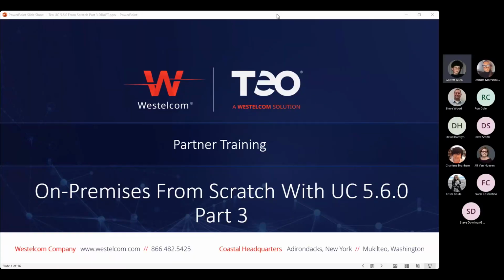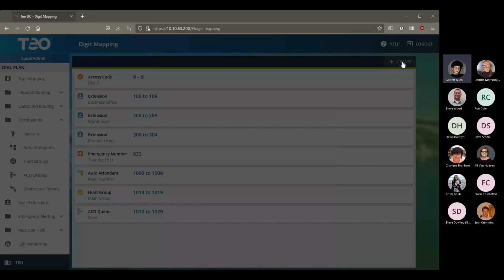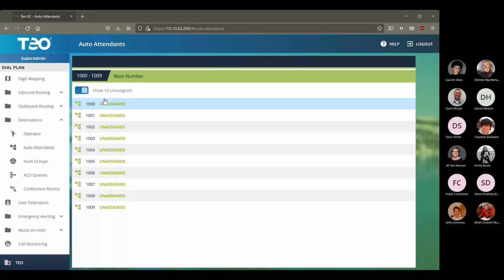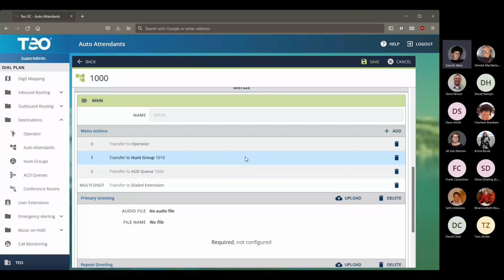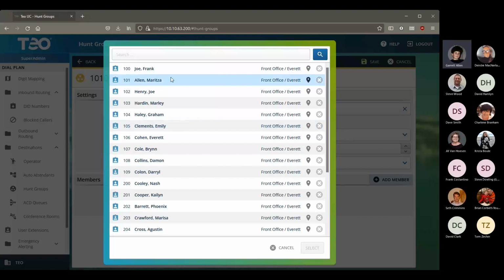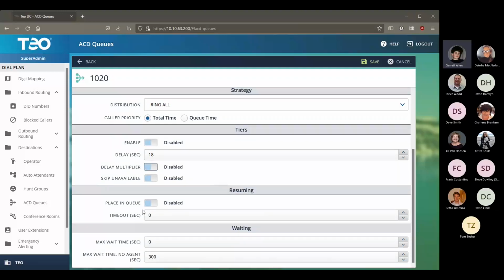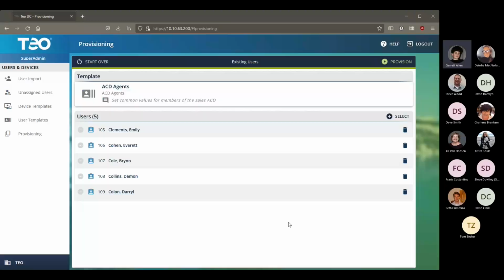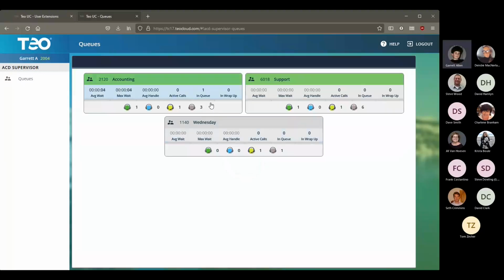Partner Training - Teo UC On Premises From Scratch With UC 5.6.0 Part 3